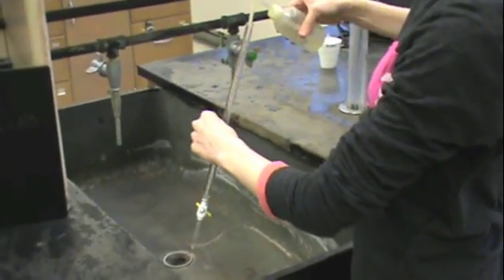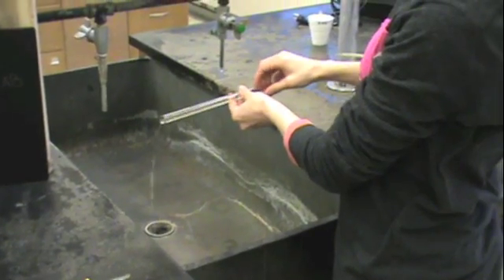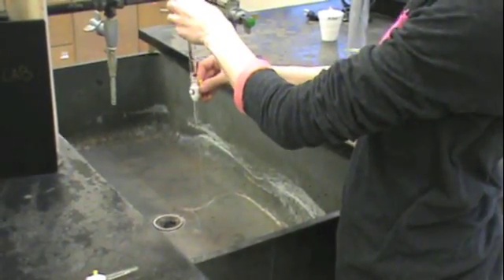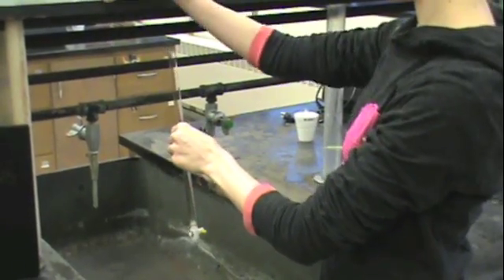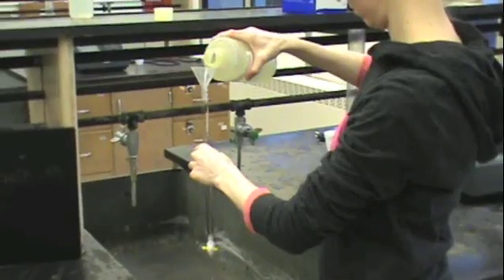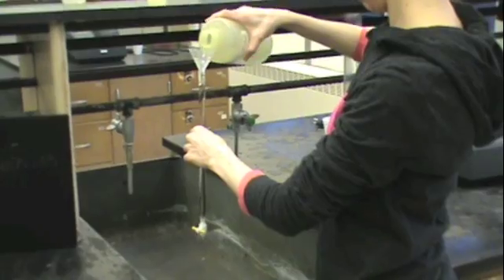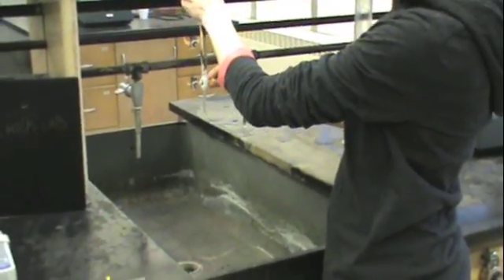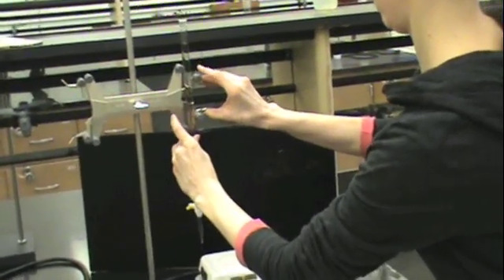Cleaning and Preparing a Buret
Demonstration on how to properly clean and prepare a buret for dispensing liquids.